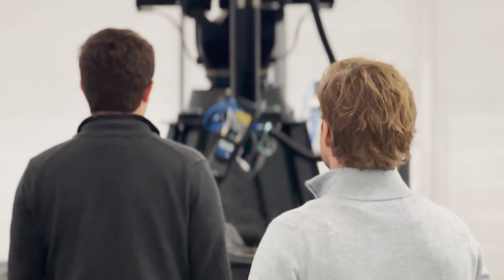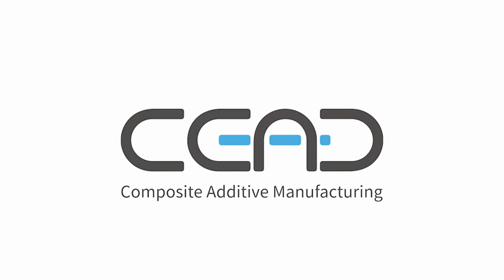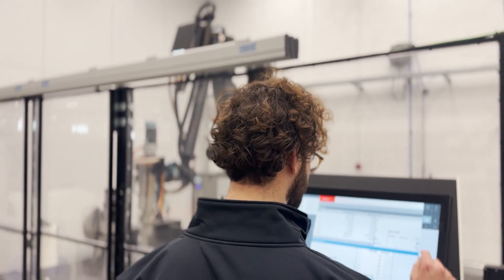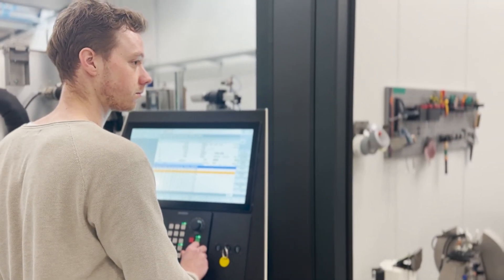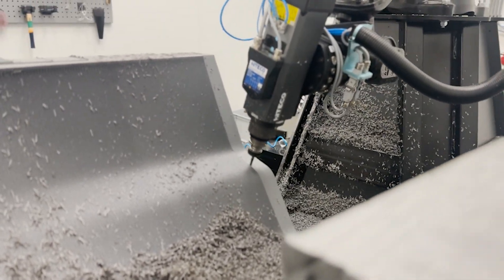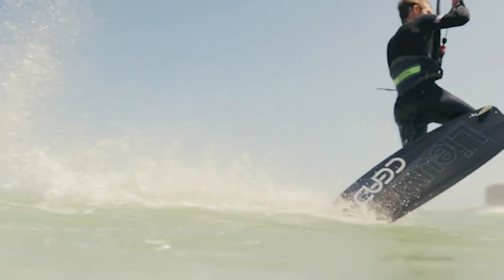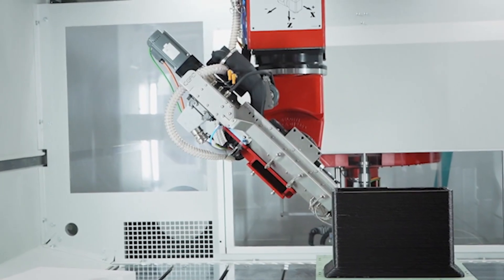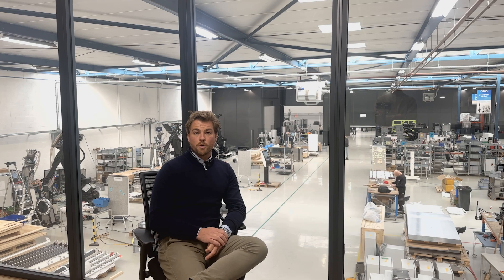What staff do you need for large format additive manufacturing (LFAM)?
While the technology of industrial 3D printing revolves around automation, it is still people that make the difference.

In this video CEAD's co-founder and CEO Lucas Janssen dives into the topic of finding the right staff for large format additive manufacturing.

He discusses the roles required for industrial 3D printing, why working with this technology is so popular and more.